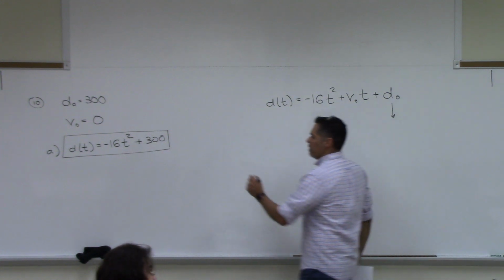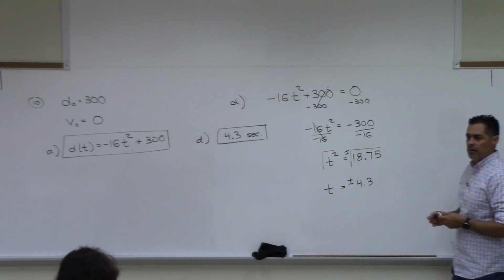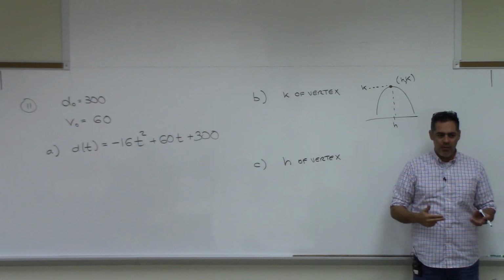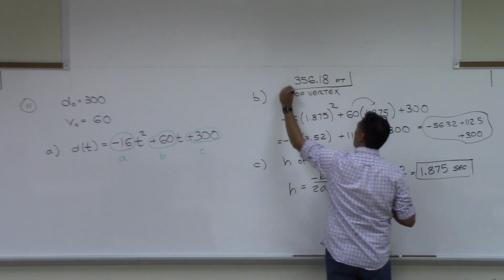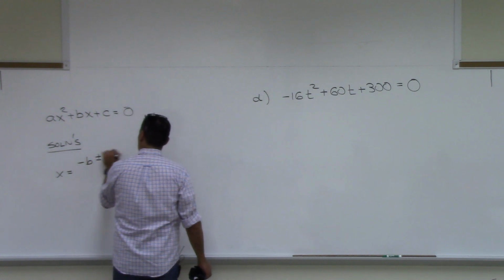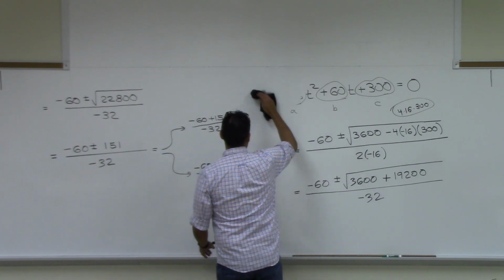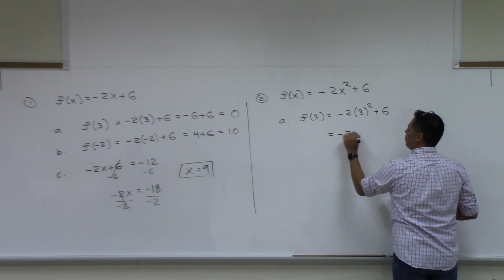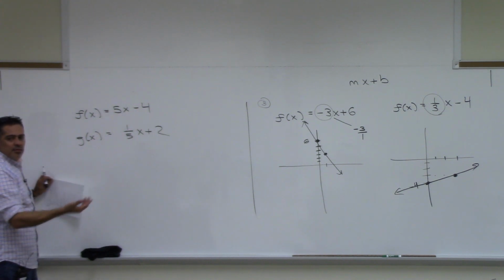1314 3/22 part2 Exam2 Review